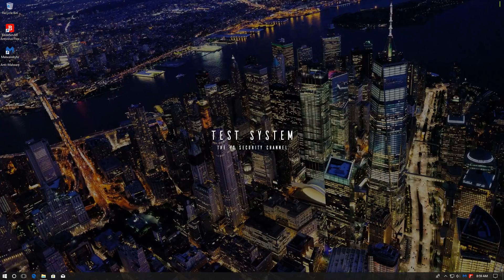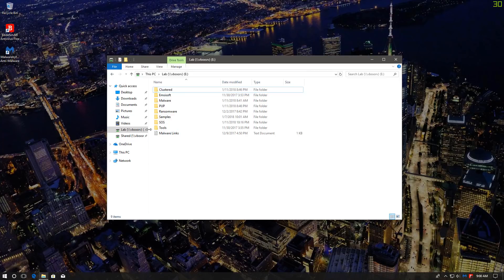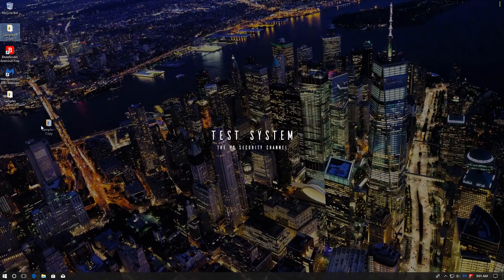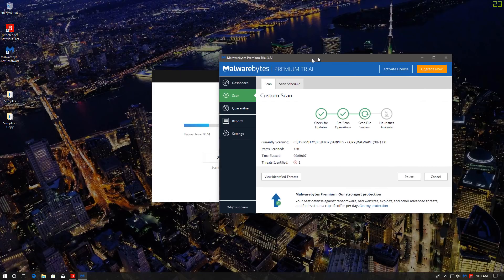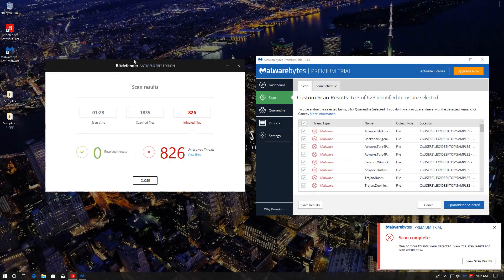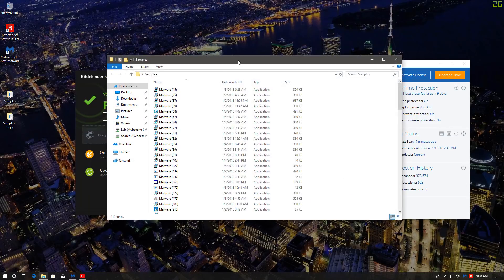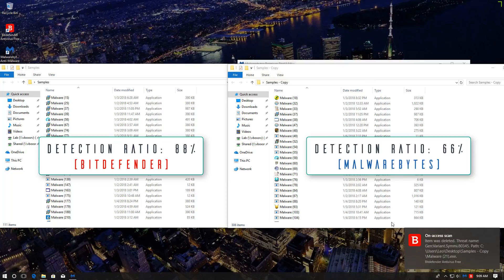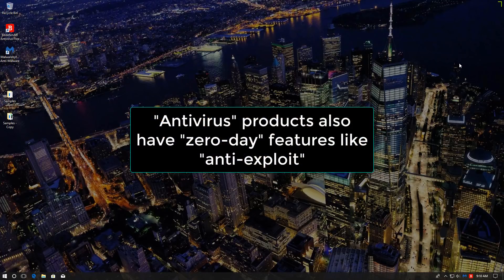Antivirus vs Anti-Malware | Dispelling the Myth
Is Antivirus or Anti-Malware more effective? or do you need both? Or are they the same thing? In this video we dispel the misconceptions surrounding this topic with a test demonstration using Bitdefender Free Antivirus and Malwarebytes Anti-Malware.